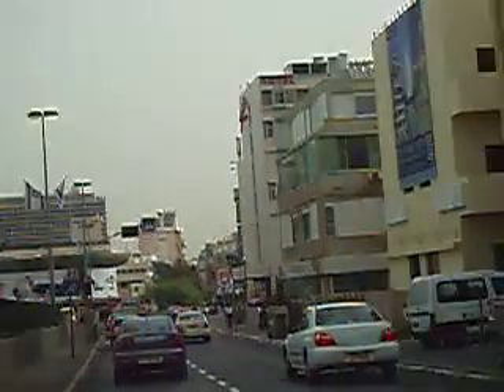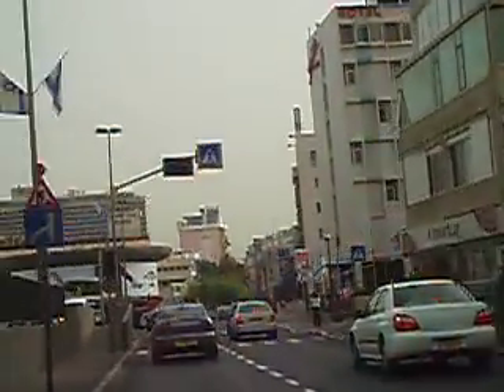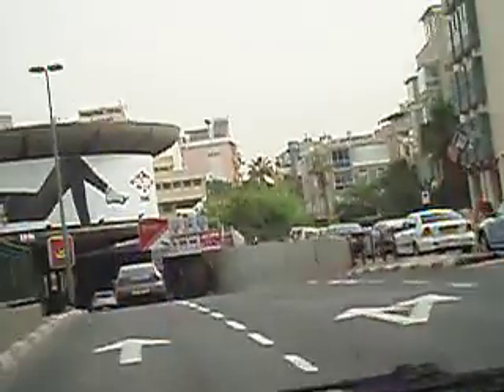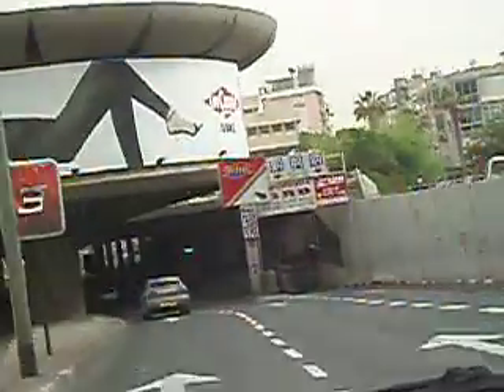israels gaudi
funky building on hayarkon street